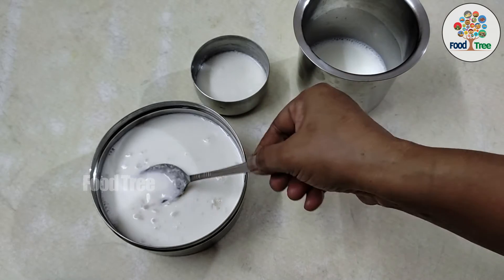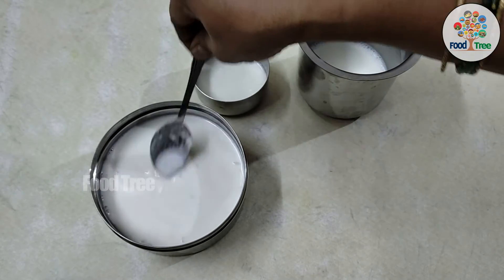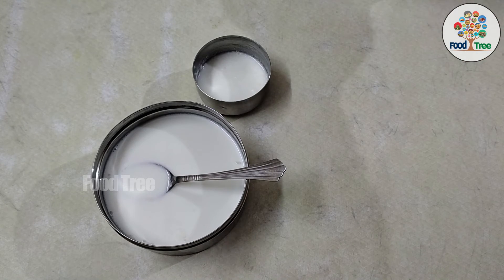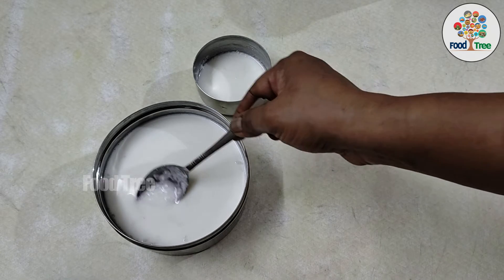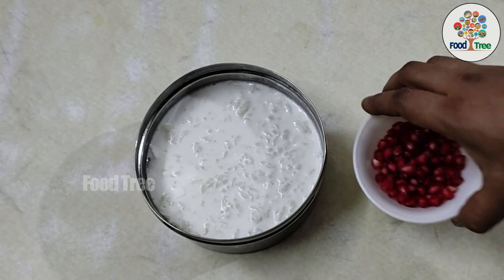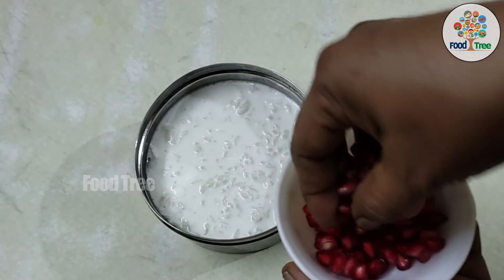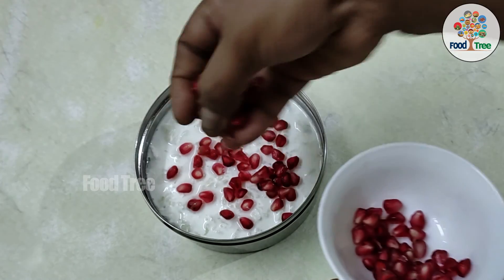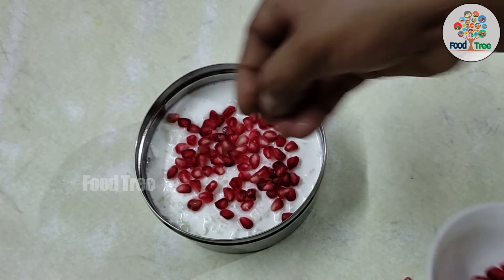పెరుగన్నం || Curd Rice Making In Telugu || Healthy Recipes # 83 || Food Tree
పెరుగన్నం || Curd Rice Making In Telugu || Healthy Recipes -Curd rice, also called yogurt rice, is a dish originating from India. The word "curd" in Indian English refers to unsweetened probiotic yogurt. It is most popular in the South Indian states of Tamil Nadu, Kerala, Karnataka, Telangana and Andhra Pradesh; and also in Maharashtra. Consuming curd rice helps to restore healthy microbial balance which, in turn, helps in better digestion. Rice helps bulk up stools and relive diarrheas' as well.” Curd is a good source of protein. It is also a good antioxidant and has high contents of calcium. Curd is an excellent fat burner. Curd contains high amounts of calcium which helps in keeping the BMI levels in check. Probiotics present in curd keeps the digestive system in check and improves metabolism, thus facilitating the weight loss process. Consuming curd rice on a daily basis helps fight disease-causing bacteria and also keeps your digestive and intestinal tract safe.

Food Tree Channel is The Home of Tasty Recipes..